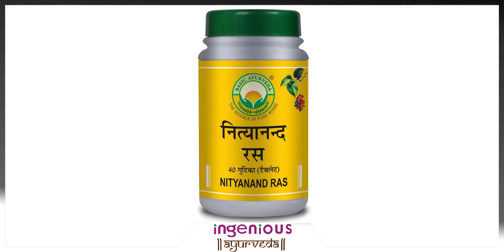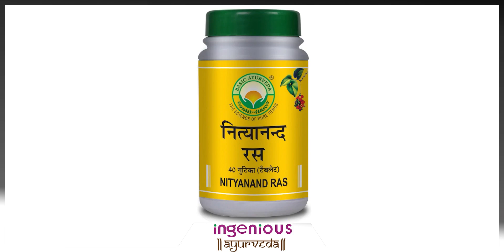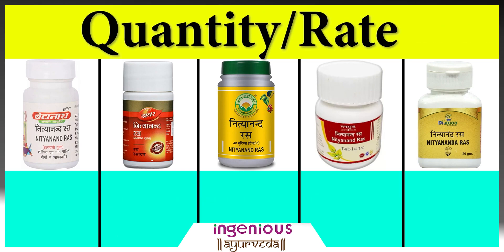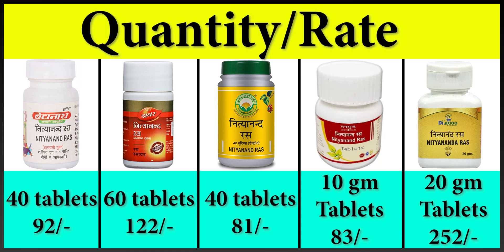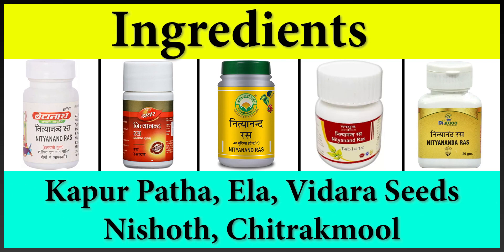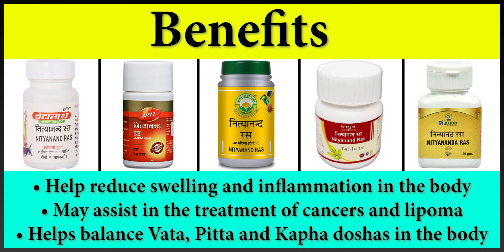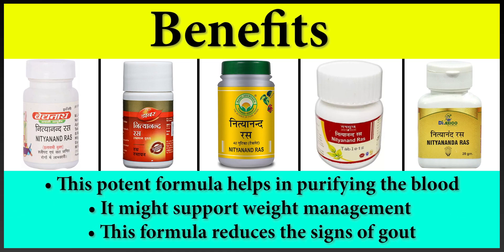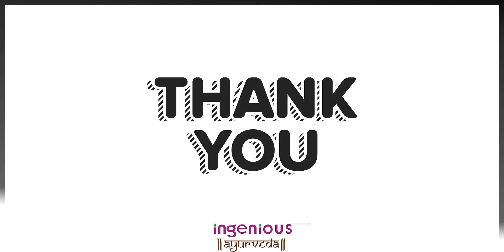Nityanand Ras Tablet Ayurvedic Medicine For Cancer, Lipoma, Weakness, Cough, Fever, Mental Illness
Nityananda Rasa is an Ayurvedic medicine in tablet form, used in treatment of gout, piles, lymphadenitis, tumors, elephantiasis, etc. This medicine contains heavy metal ingredients, hence should only be taken under strict medical supervision. This medicine is most commonly used in north Indian Ayurvedic practice.

It is used in the Ayurvedic treatment of gout, elephantiasis, tumors, obesity, lymphadenitis, diseases of blood, fatty tissue, muscle tissue, helminthiasis, hemorrhoids, etc.
It has potential in the treatment of cancers and lipoma.